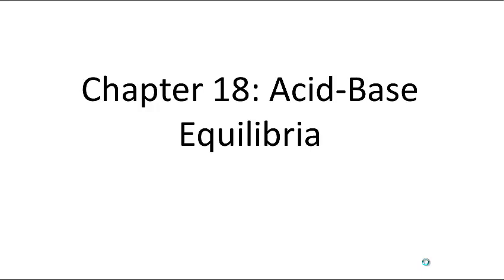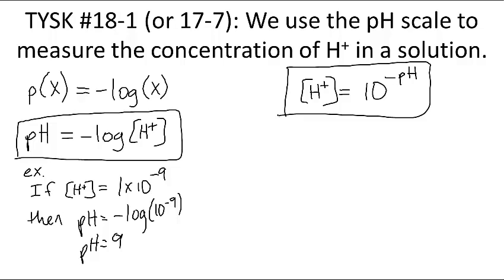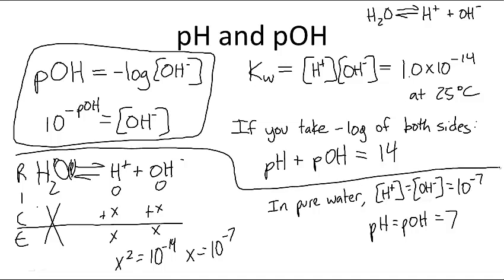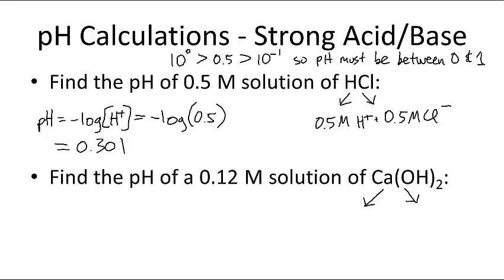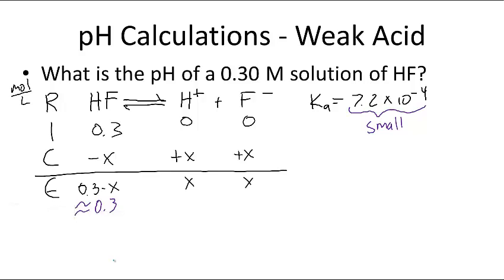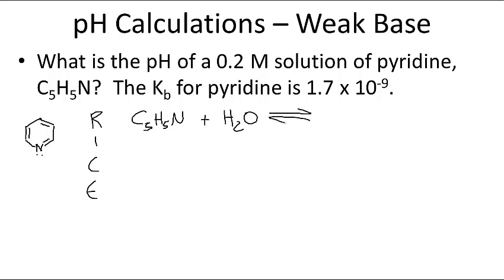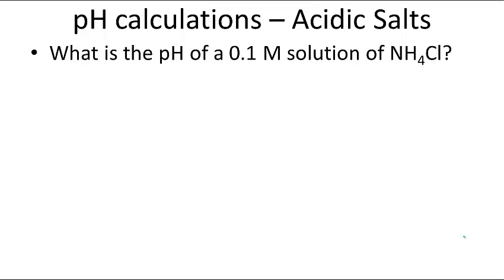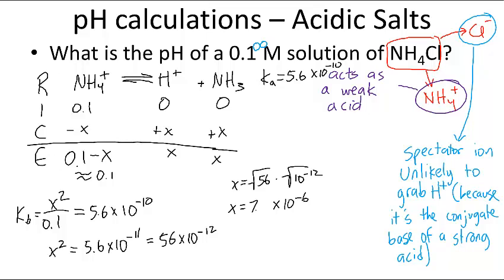AP Chem Lecture 18-1 (pH calculations) - goes with Unit 8.1 - 8.3